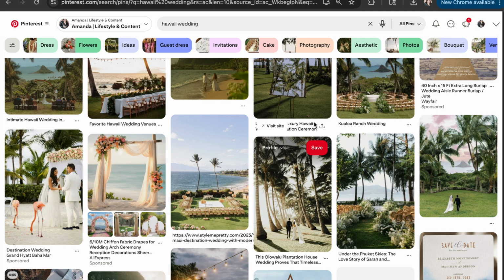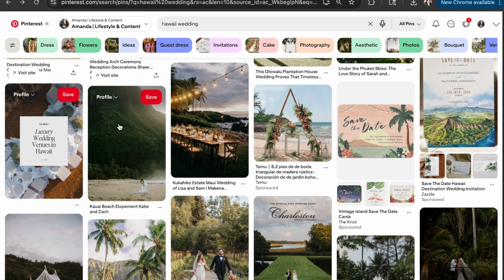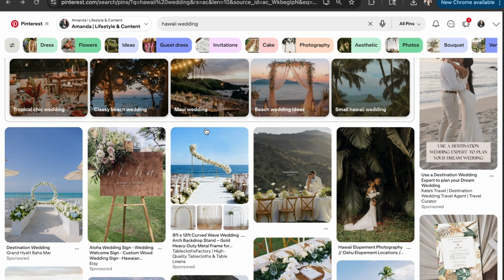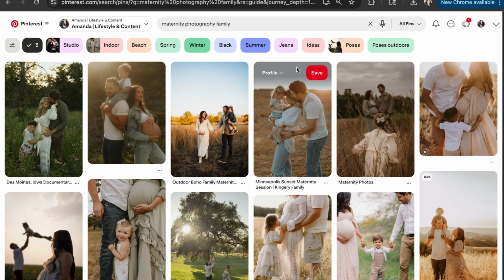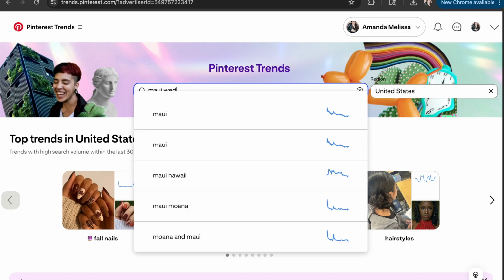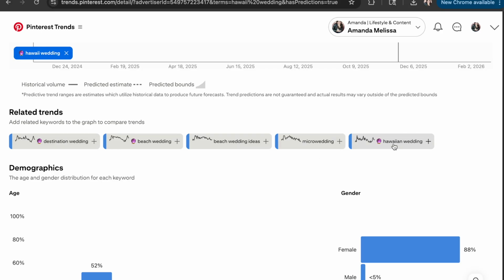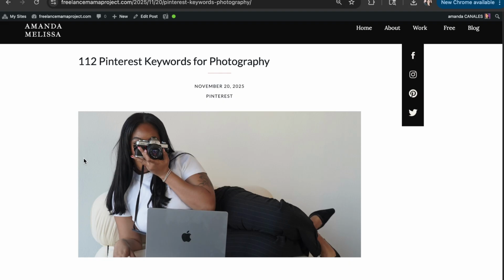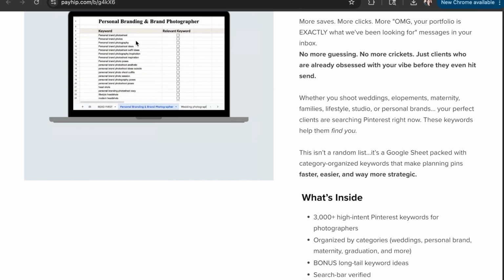How to Find Pinterest Keywords as a Photographer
How do you find the right Pinterest keywords as a photographer? 📌📸
In today’s video, I walk you step-by-step through exactly how to use Pinterest search patterns, long-tail keywords, and niche-specific phrases to get your Pins seen by more clients.

Whether you’re a wedding photographer, lifestyle photographer, or brand photographer, these keyword tips will help your content rank faster and bring in more traffic.

✨ Free resource:
I created a blog post with 112 Pinterest keywords for photographers you can copy and paste ➡️

📌 Upgrade your Pinterest strategy:
Want over 3,000+ organized photography keywords in a ready-to-use Google Sheet?

📌 How Pinterest SEO works for photographers

📌 The fastest way to find relevant keywords

📌 How to use the search bar to generate long-tail phrases

📌 How to add keywords to your Pin titles, descriptions, and boards

Real examples + screen share walkthrough